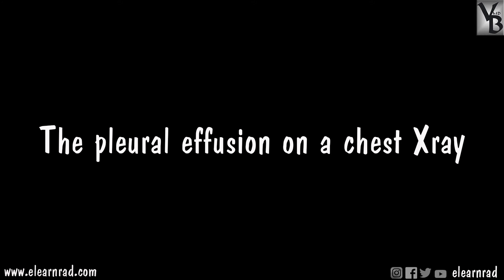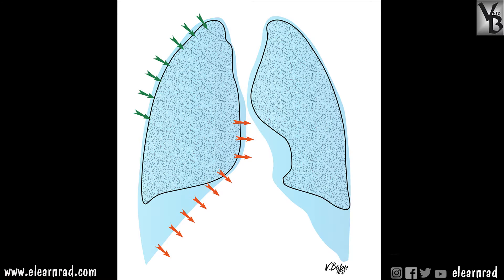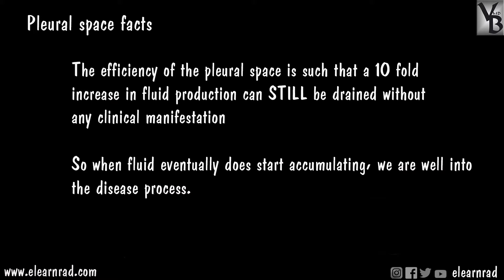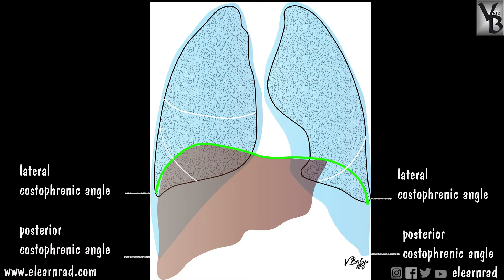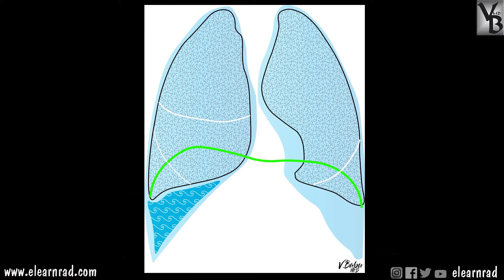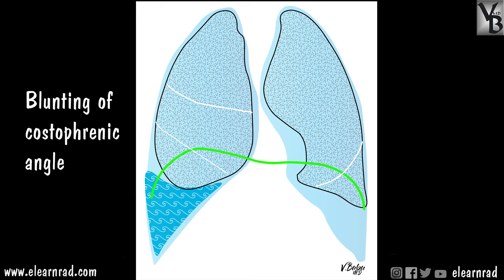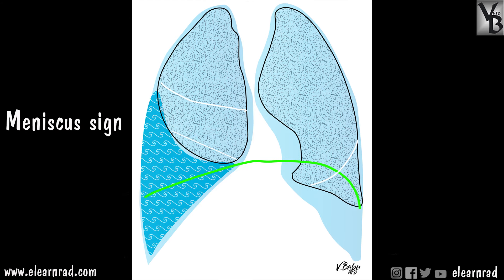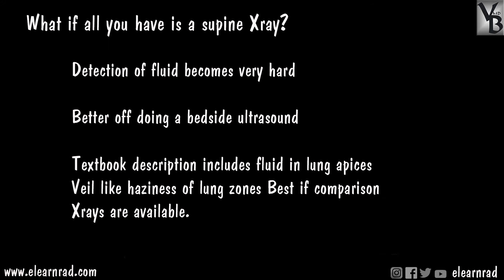How to pick the pleural effusion on a chest Xray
Tips on how to pick the pleural effusion on a chest Xray